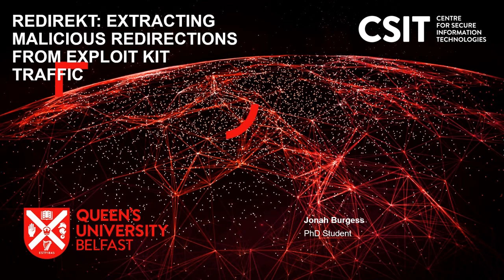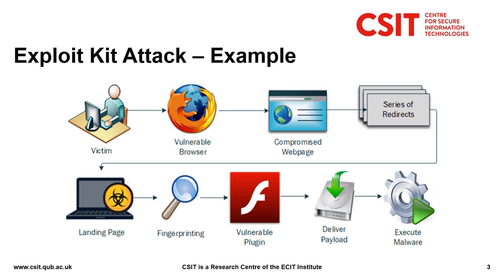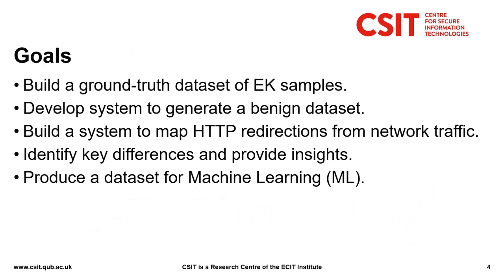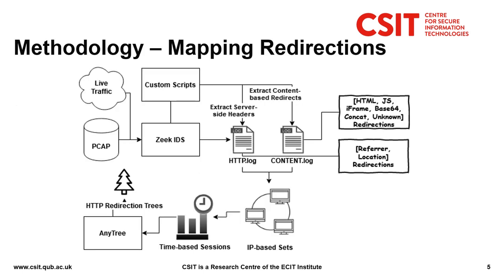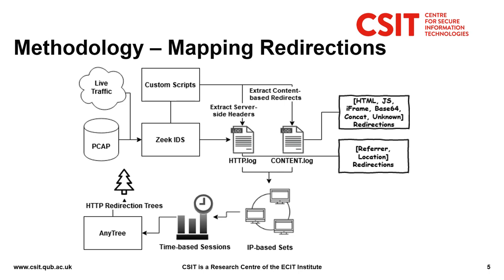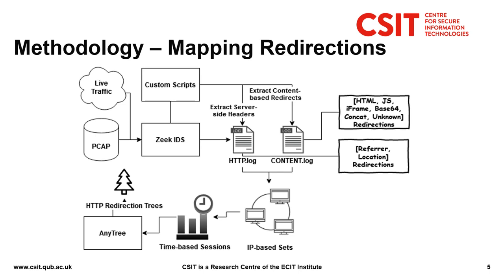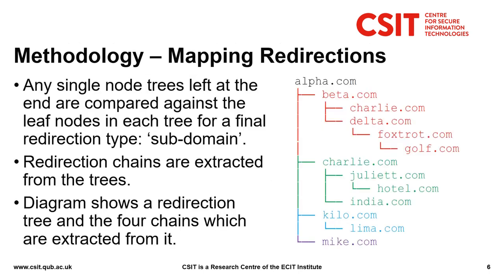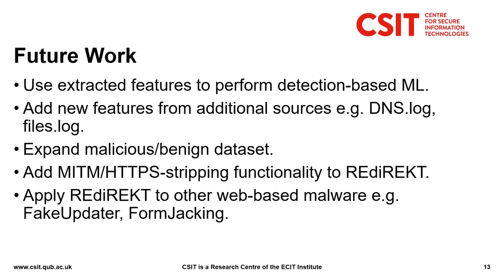REdiREKT: Extracting Malicious Redirections from Exploit Kit Traffic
Presentation for IEEE Conference on Communications and Network Security (CNS2020). Link to paper